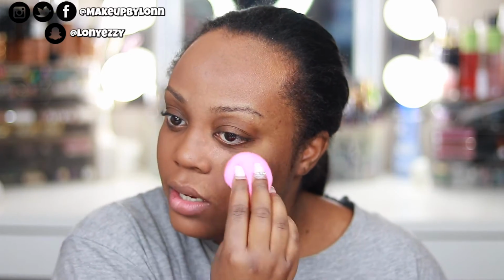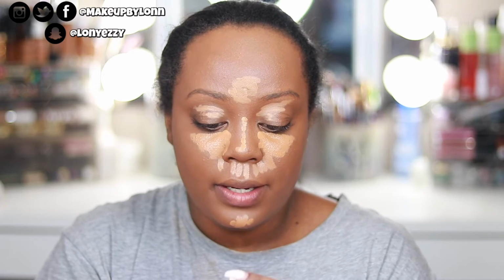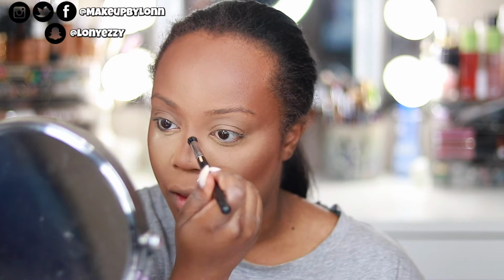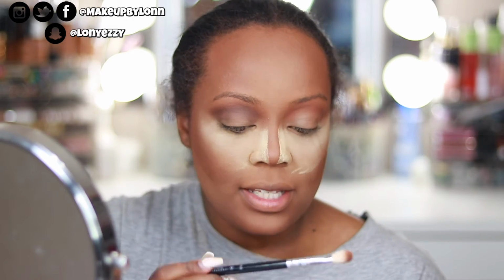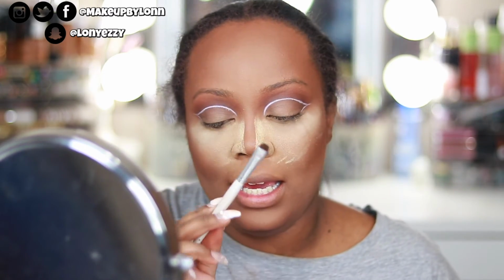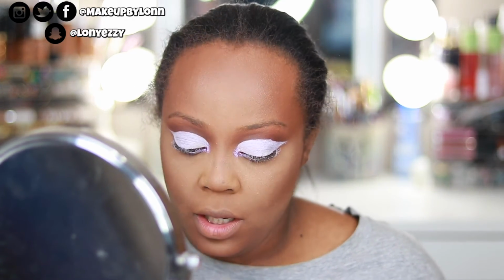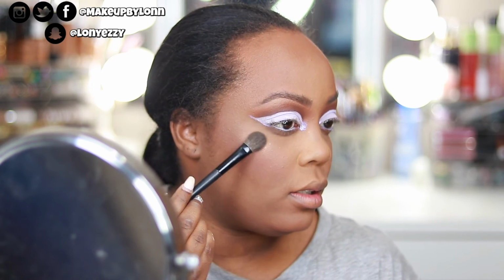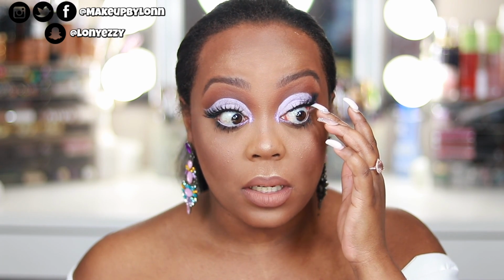Full FACE Spring Makeup Tutorial| Lavender Glam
Hey y'all!! You asked for a Lavender Makeup Tutorial so here it is & also a FULL FACE look!! I hope y'all enjoy!! xo

👀 FAQ 👀
* Age- 23
* Location- Illinois